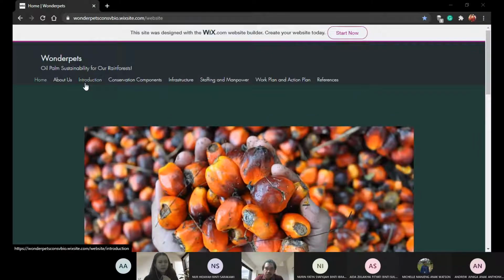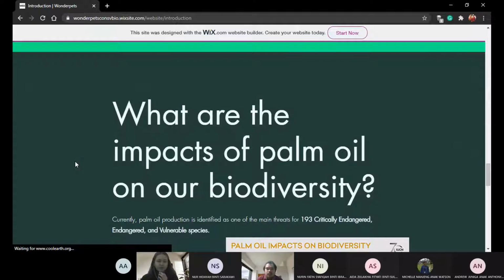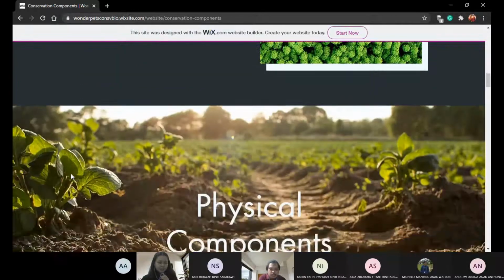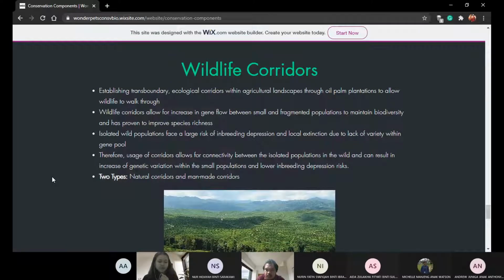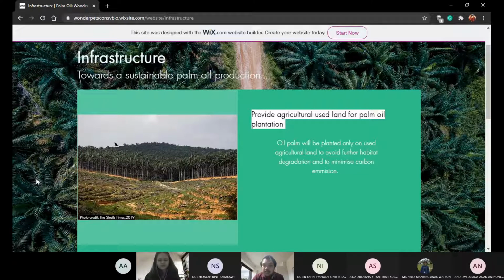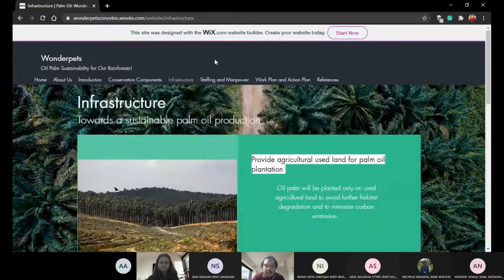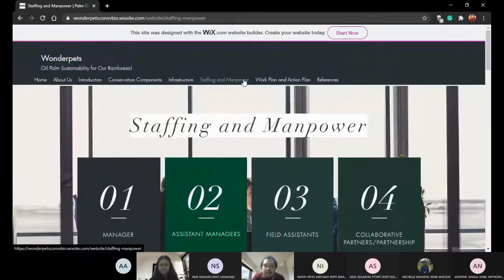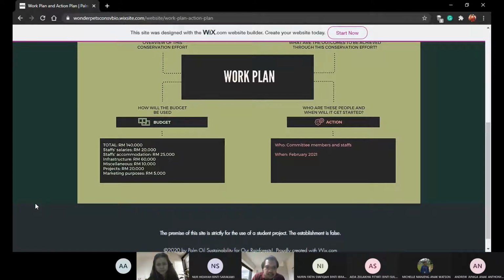Oil Palm Sustainability for Our Rainforests! Conservation Management Plan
This is a video assignment for STH 3023 Conservation Biology to propose a conservation management plan.